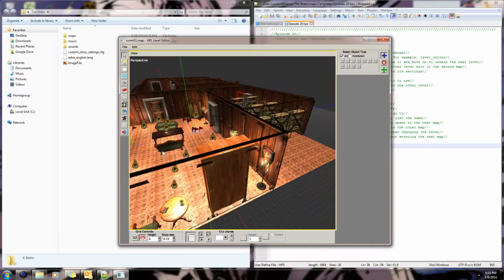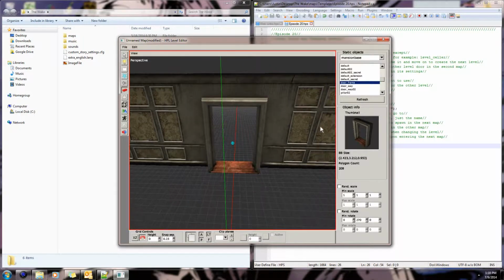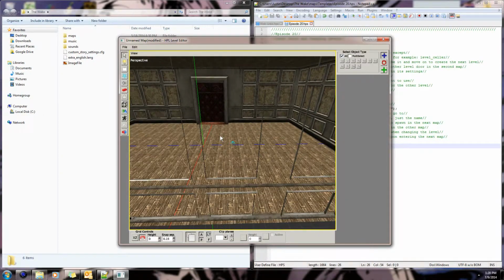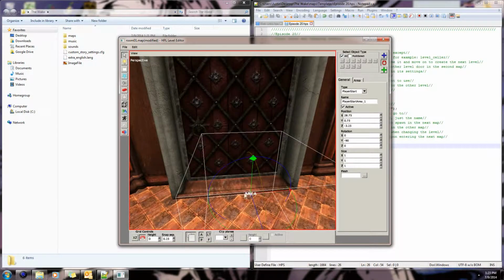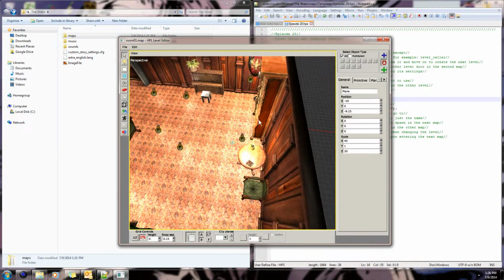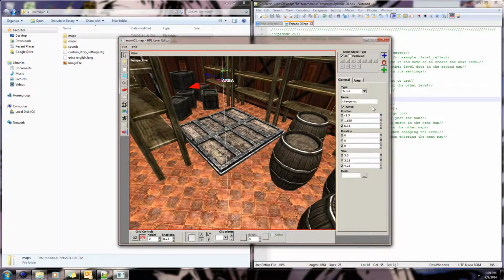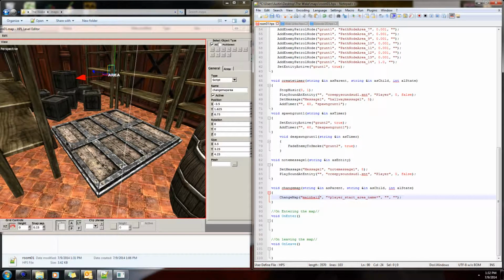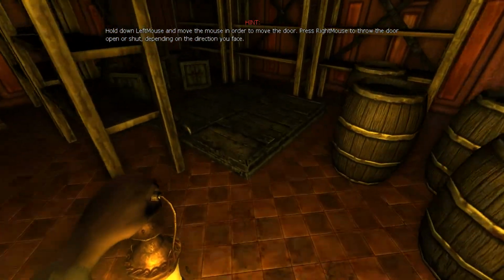Let's CS: Amnesia Custom Story Creation Tutorial- Episode 20: Level Doors, Changing Maps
In this episode we talk about how to connect level doors to another level door in a separate map, we also use code to change the map without using a level door.

Here is the link to download the progress so far:
Episode 20 CS:

Remember to leave comments regarding what you want to see!